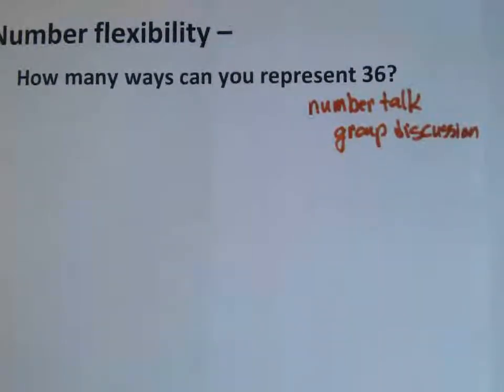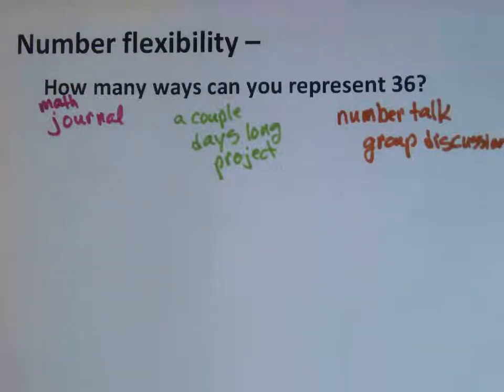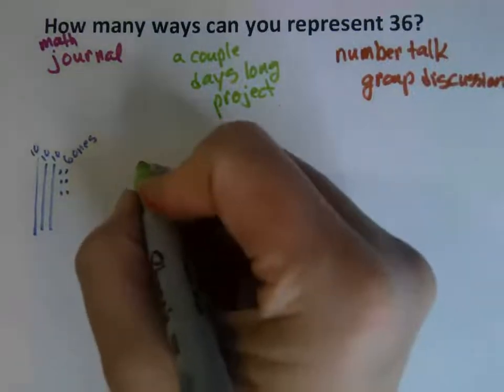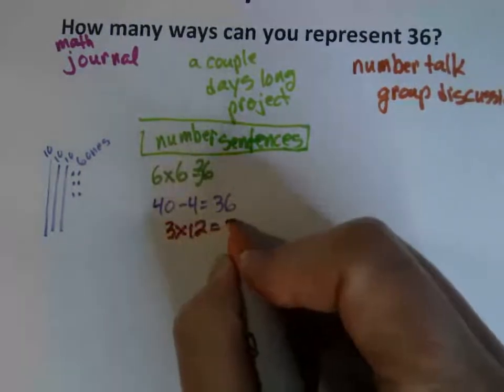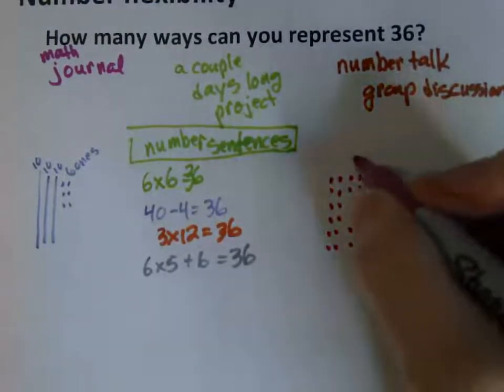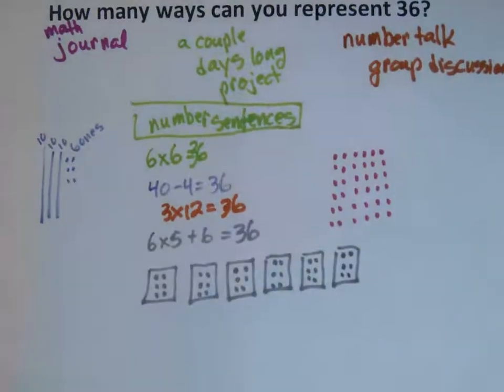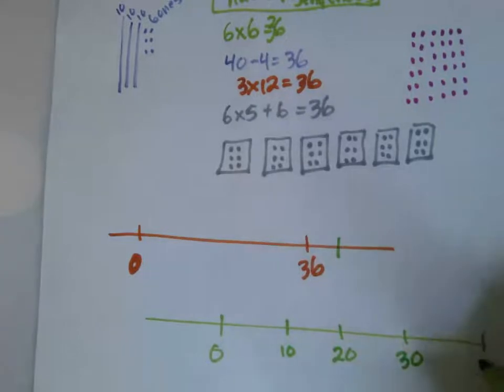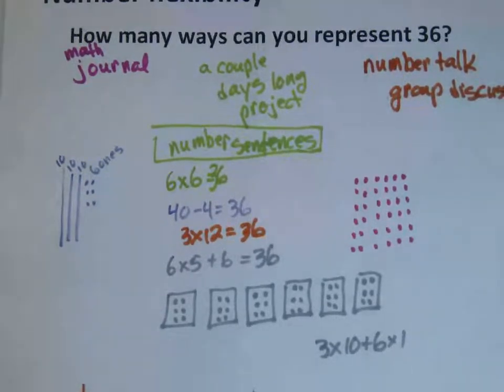Number Talks: Number Flexibility - How Many Ways Can You Represent 36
This activity could be adapted to a number talk, maths journal assignment, or a several days project. Students are encouraged to think creatively about how to represent 36. The discussion should include ideas of place value and nearby benchmark numbers.